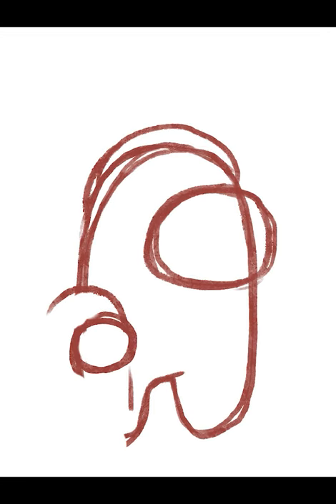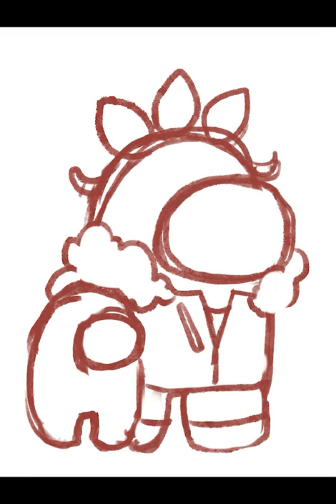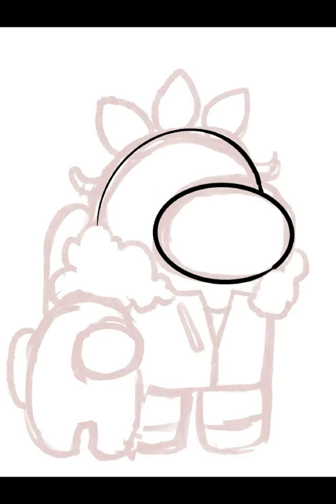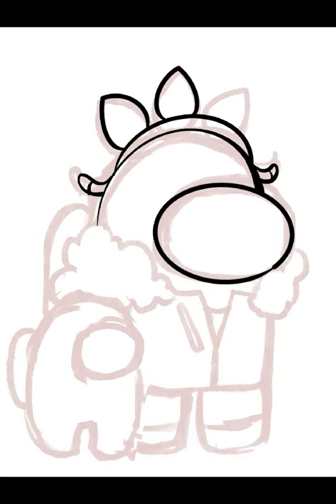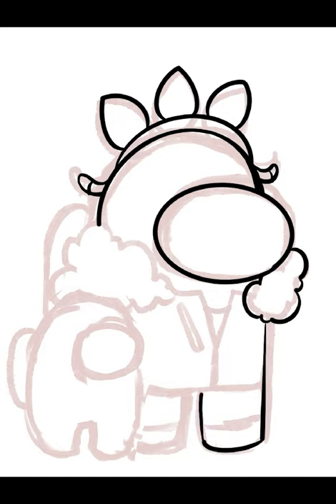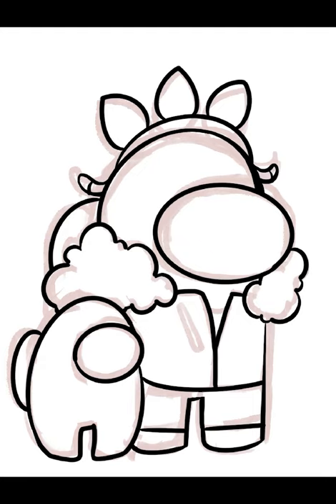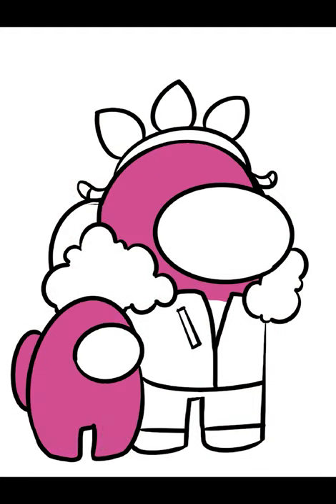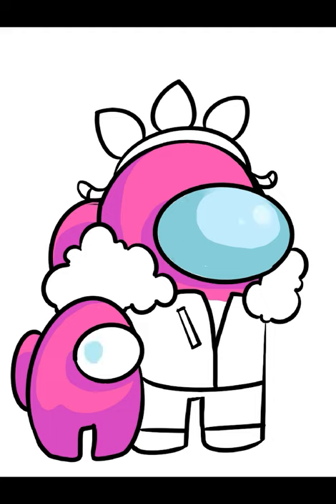Drawing Pink from Among Us With Procreate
Decided to draw Pink from Among Us but this time in Procreate with the Christmas Lights hat, the Polus Winter Gear skin, and the mini crewmate! It ended up being so cute!